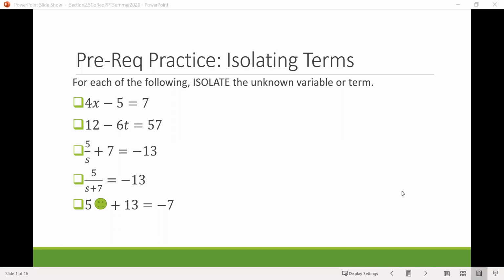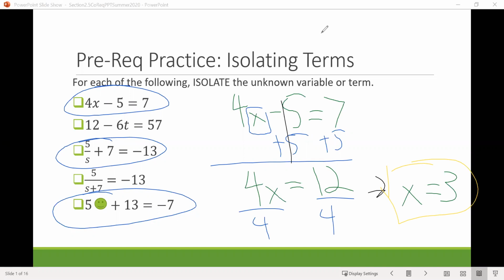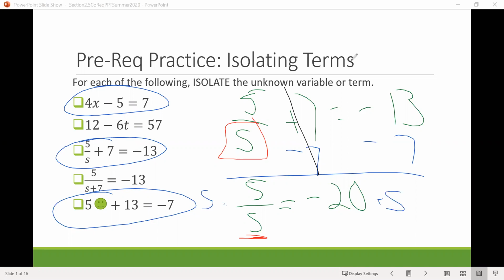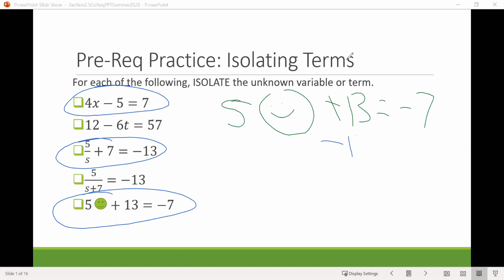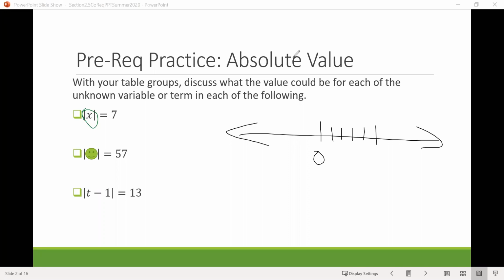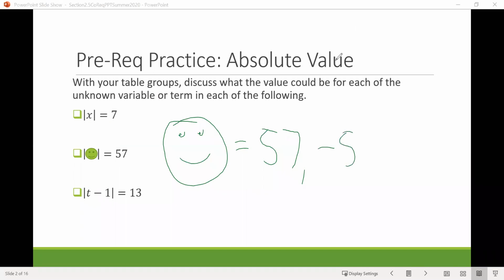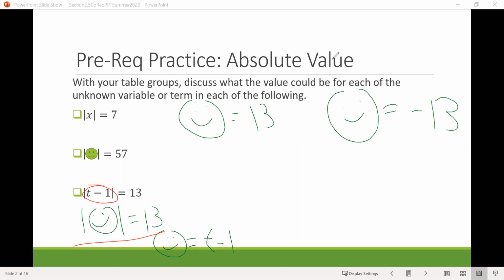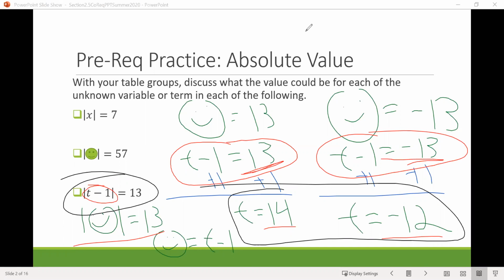PreCalc: Section 2.5 Pre-Req Material